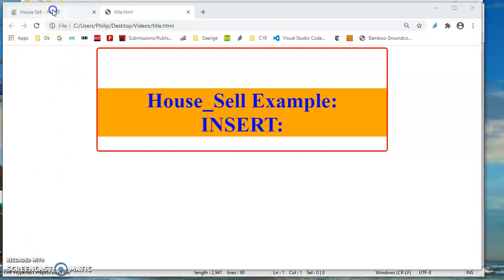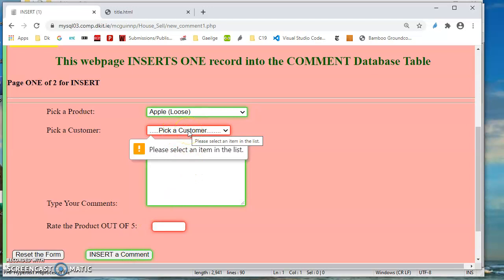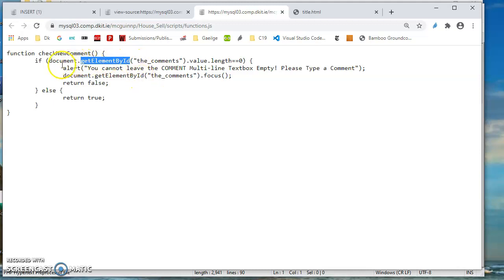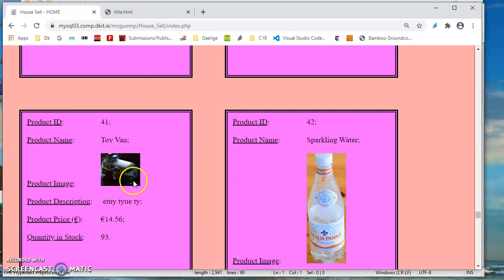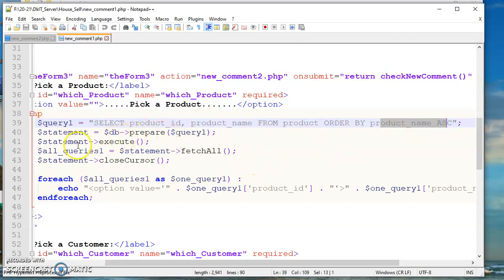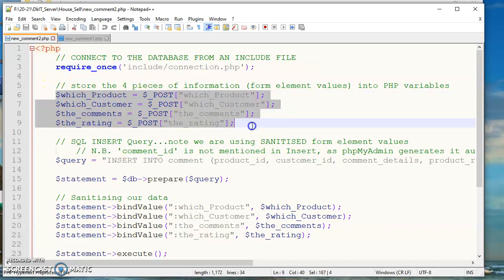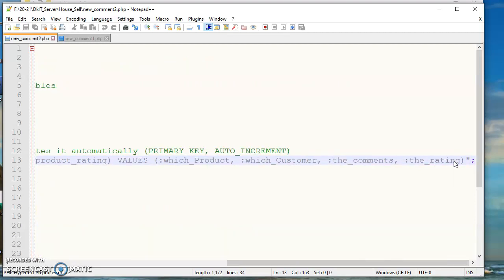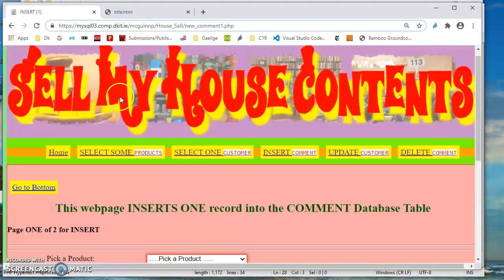House Sell 4: Insert Record: